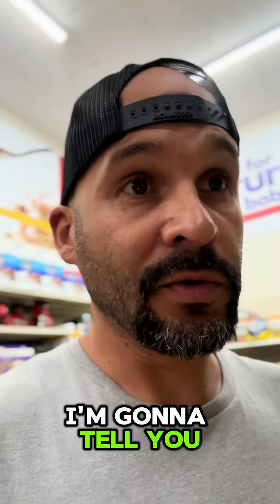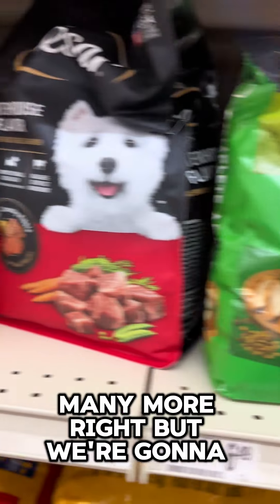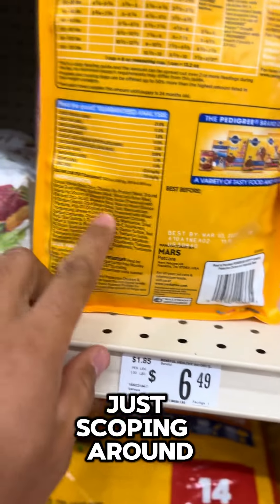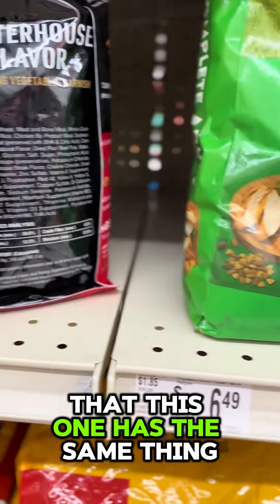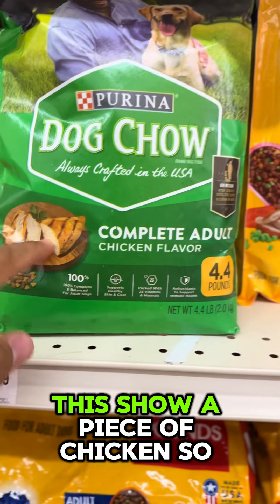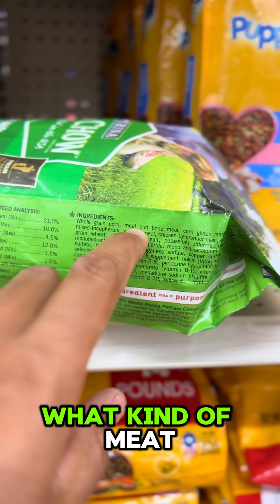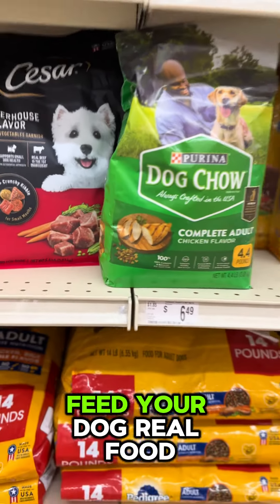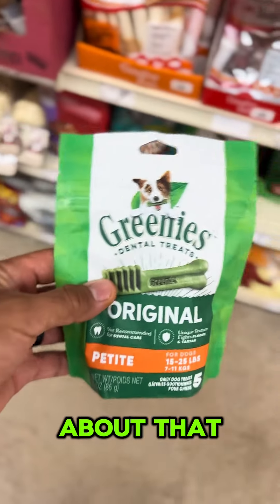Dogs food that are not good!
Always make sure that you read your dog’s food ingredients before you feed them or make a purchase.